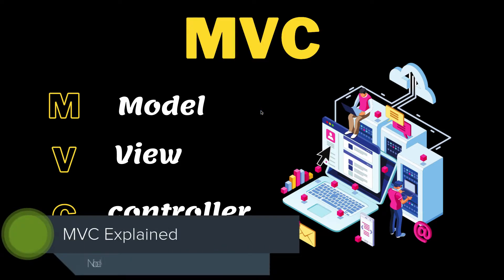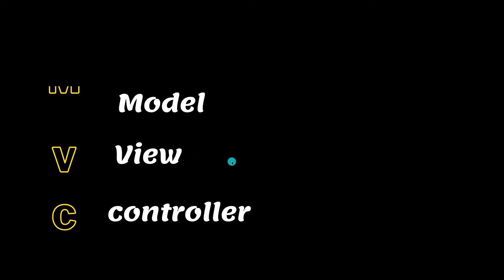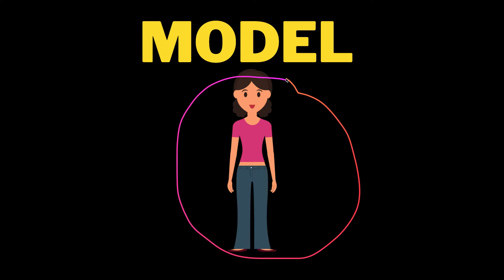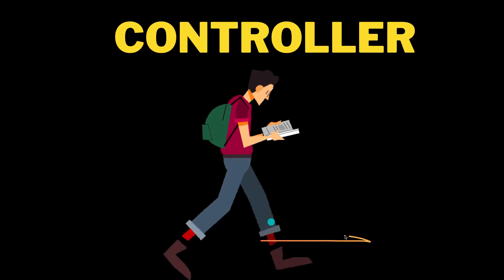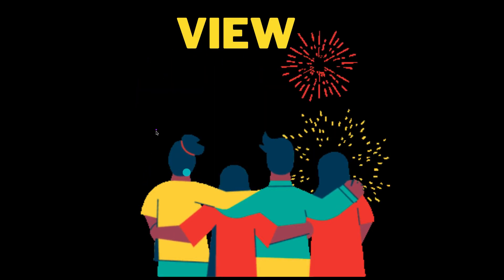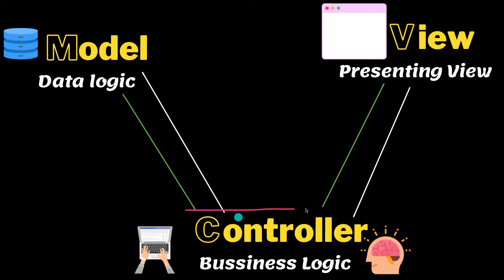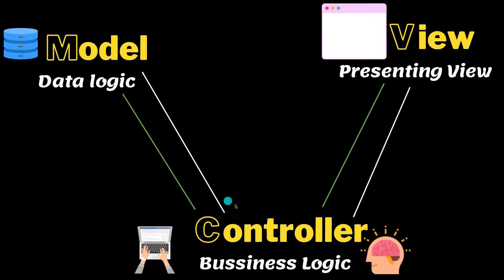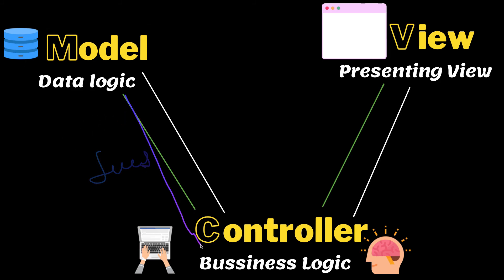What is MVC ? Explained in Node js in 7 minutes (model, view, controller)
In this video we will explained what is MVC